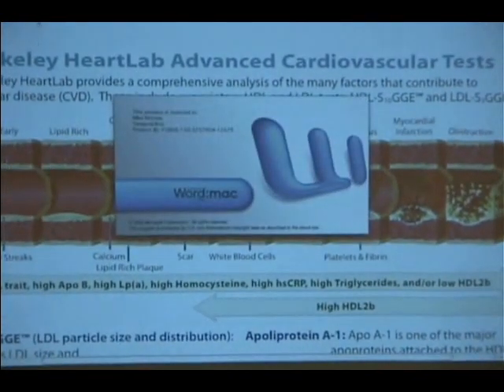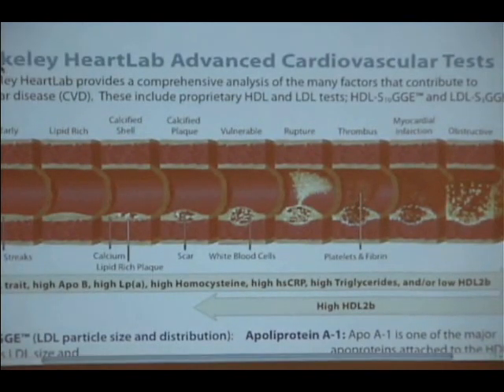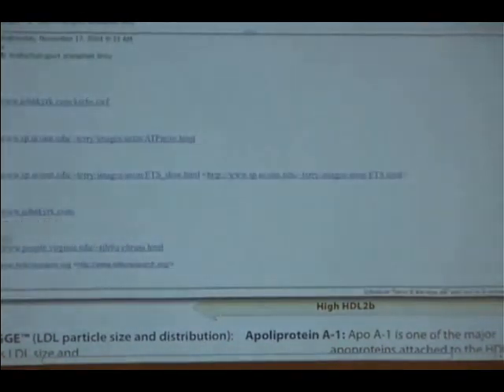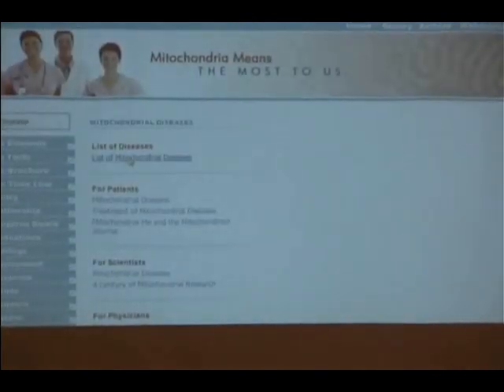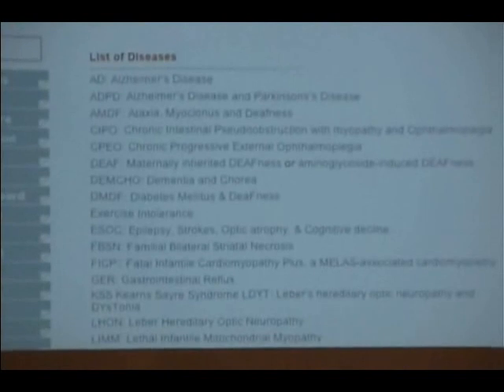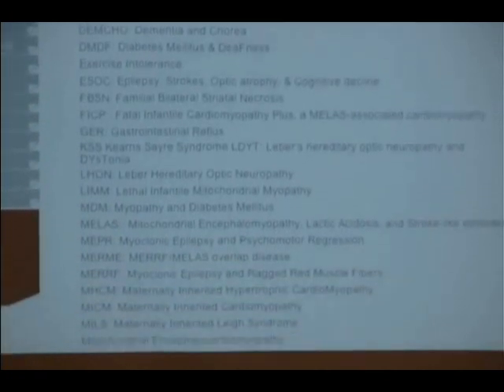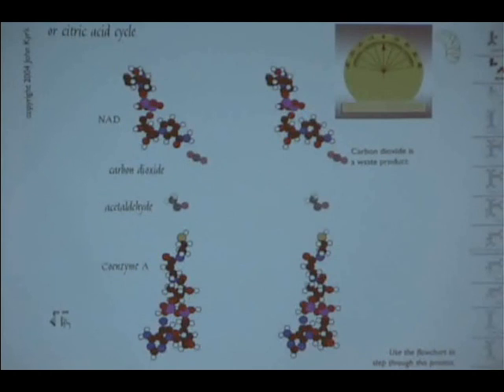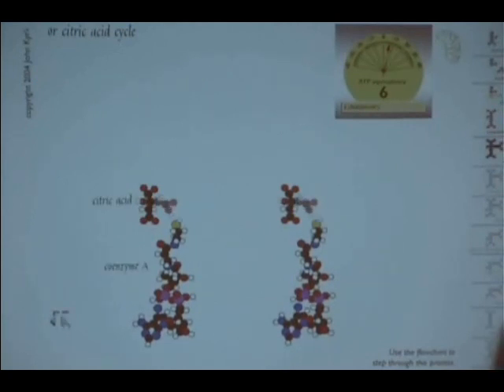Mitochondria: Chapter Eight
Remember: Starvation Cures Disease; A Better Way